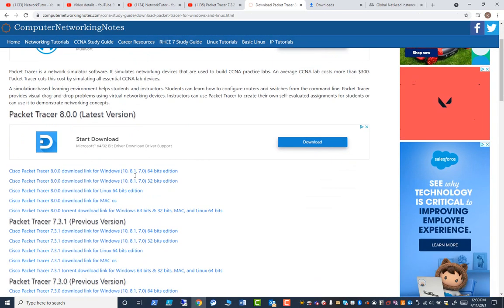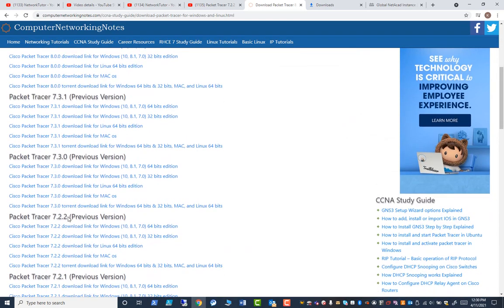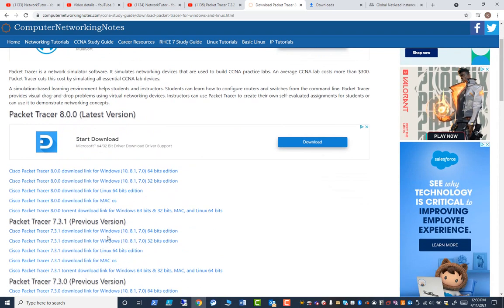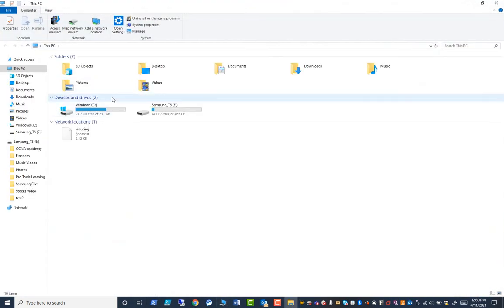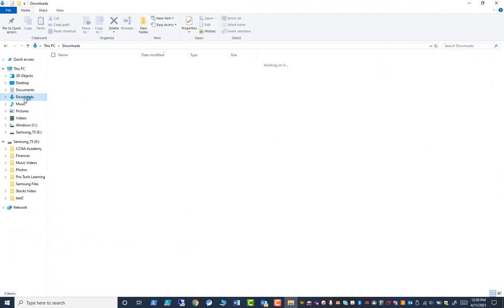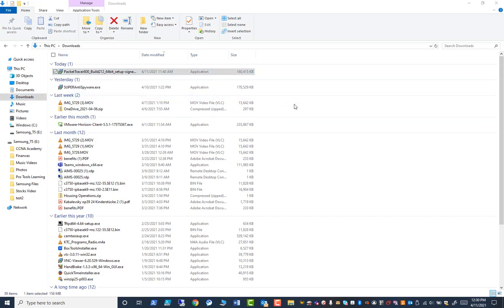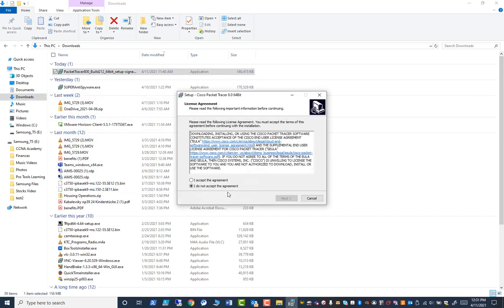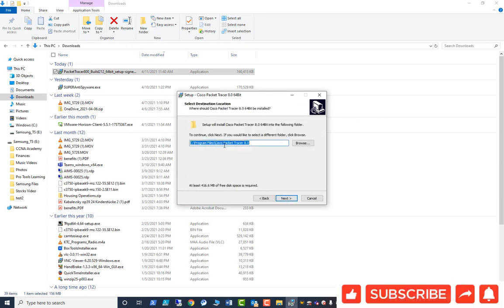Cisco Packet Tracer 8 0 0 for windows install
Cisco Packet Trace is free. You just need to create an account with Cisco to be able to login to your packet tracer software. This video shows you how to download and install Cisco Packet Tracer version 8.0.0 under 3 min.